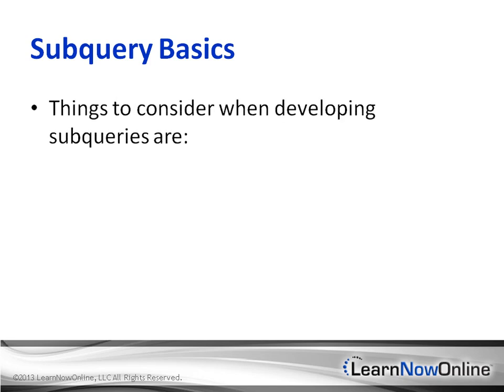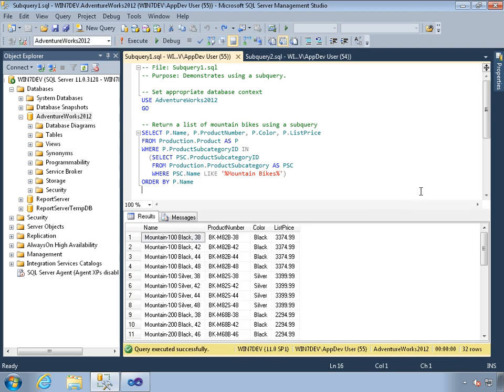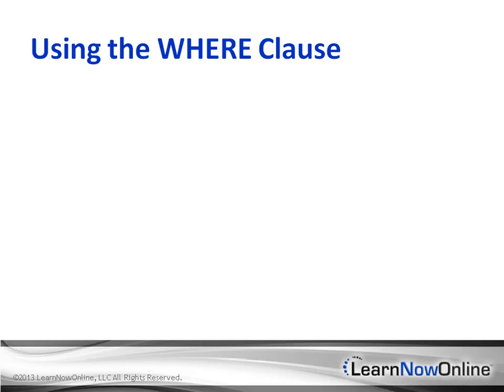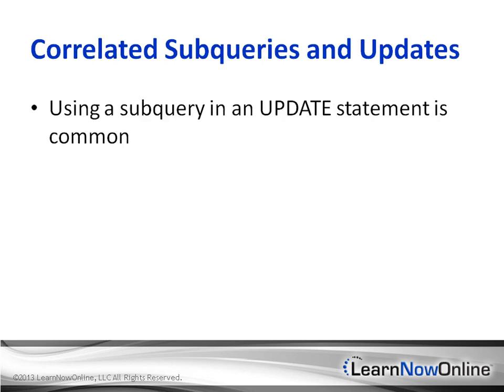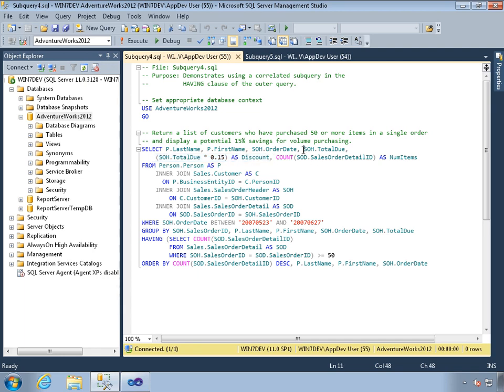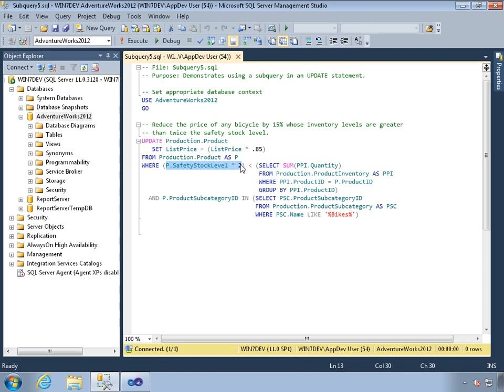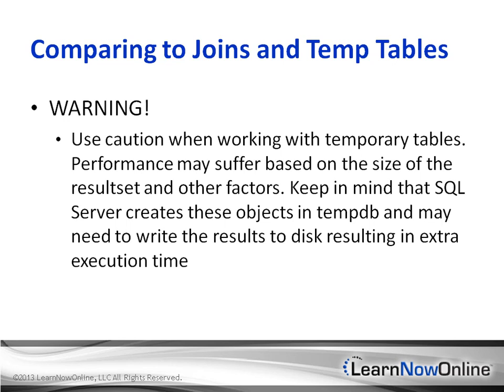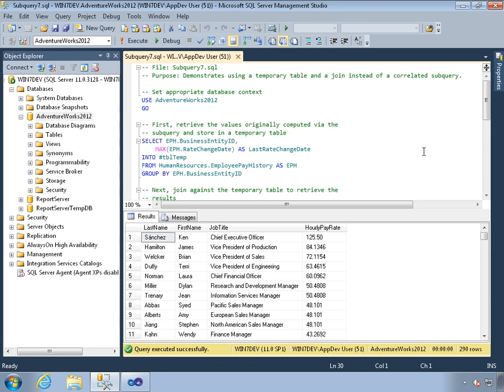SQL 2014 Developer, Part 11 Complex Querying Player LearnNowOnline 4